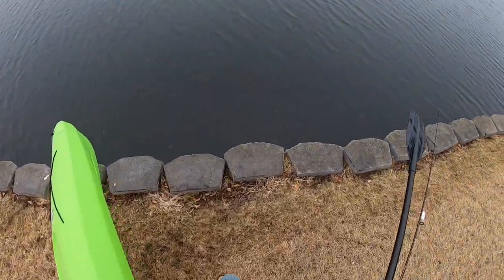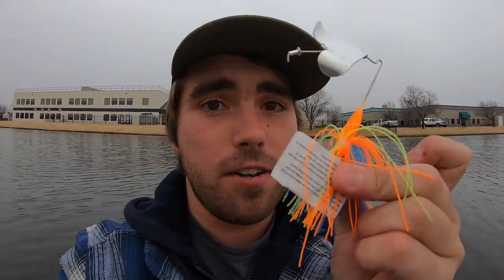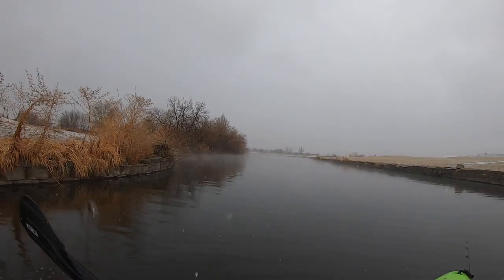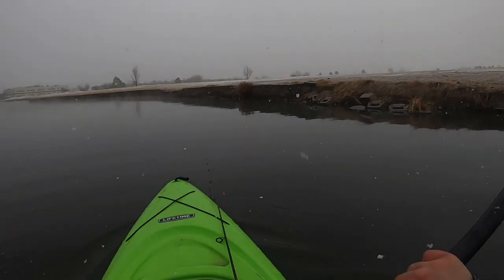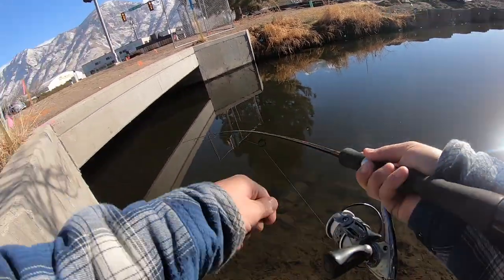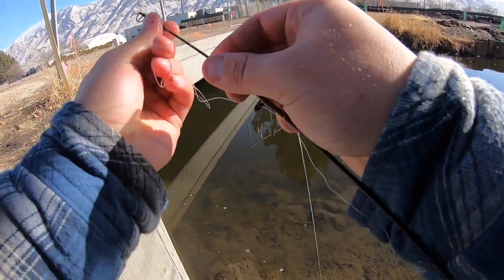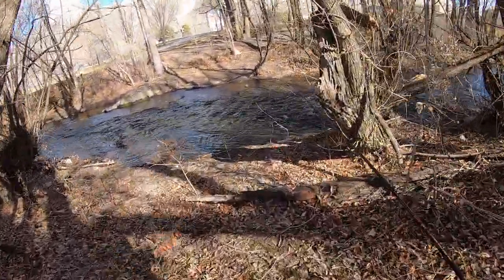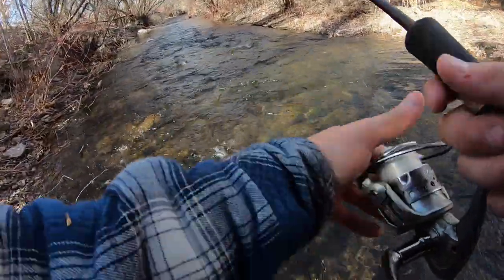Orange Lure Fishing Challenge! - Winter Edition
Orange lure challenge! The first day was a fail, the snow made it impossible and the fish were not biting. The next day I caught a few nice fish on 3 orange lures, so that a success in my book!